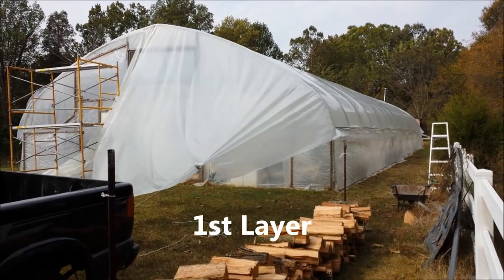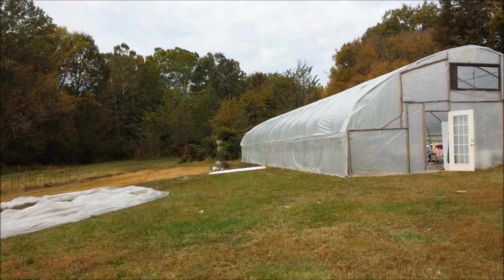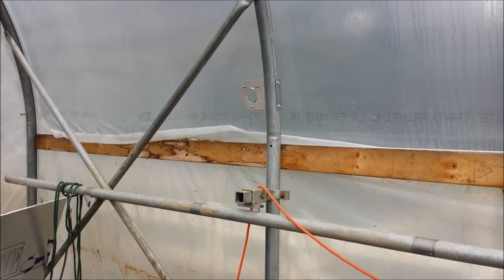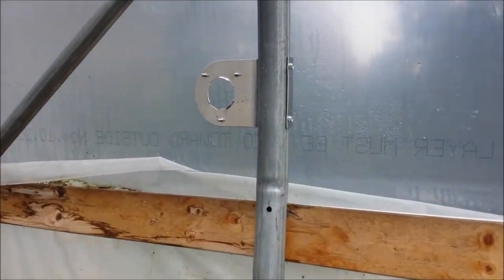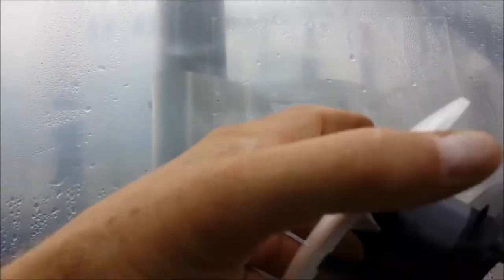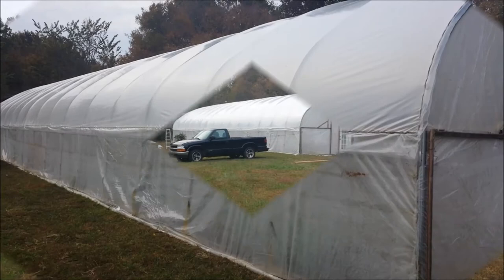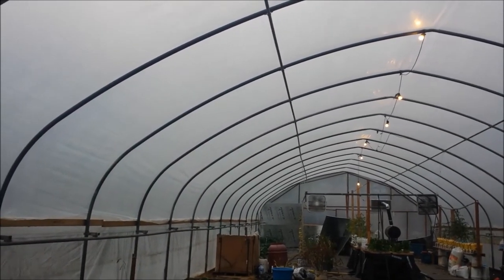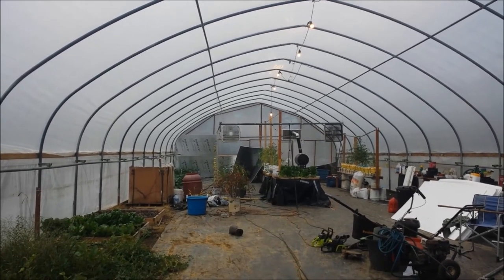Re skining the Greenhouse Part 2 (2nd Layer)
So... Leaving the old plastic on the greenhouse to be removed later was not the best idea that I ever came up with. I had to remove the new plastic to get the old plastic off in one piece. I hope to reuse it for other things. Daniel was here to help me with the 2nd layer.